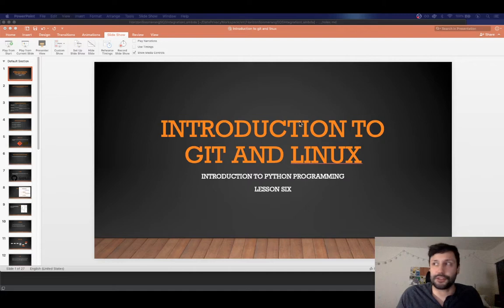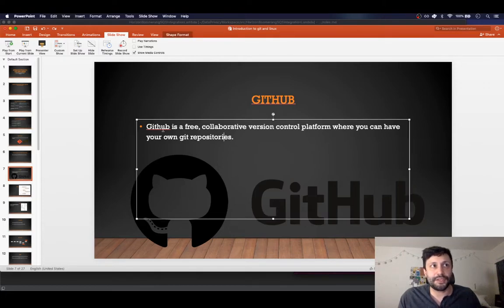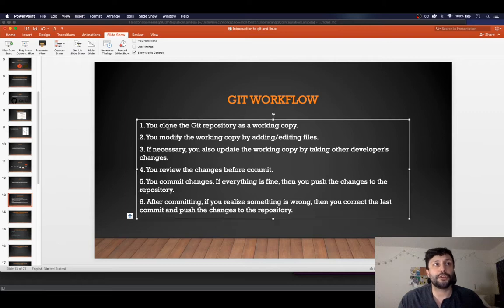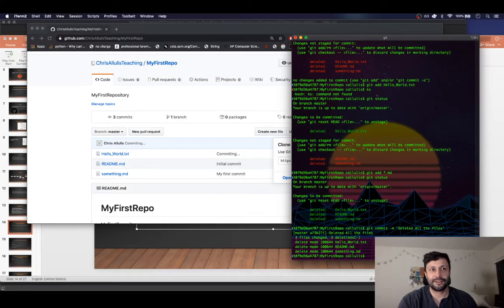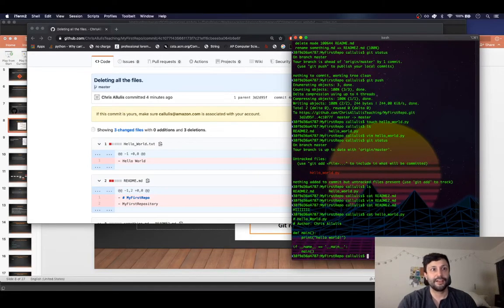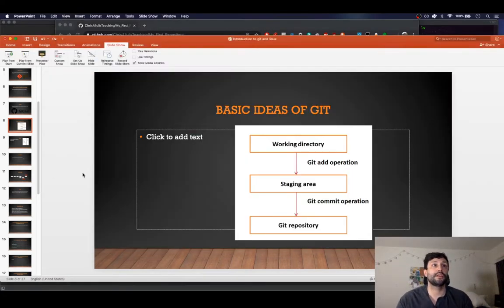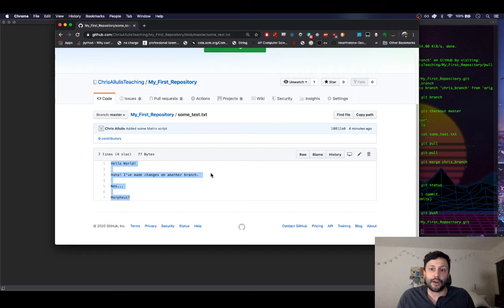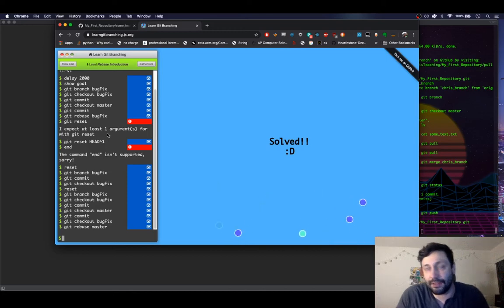Introduction to Python Programming - Lesson Six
Introduction to Python Programming - Lesson Five
All about git and linux